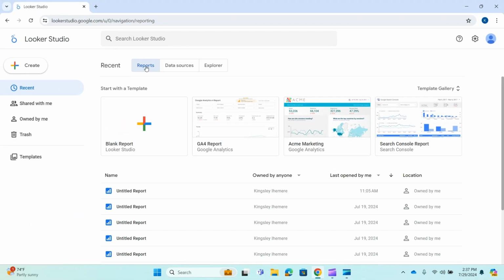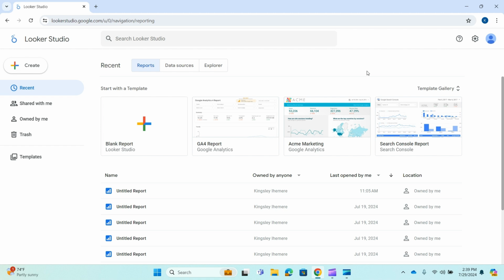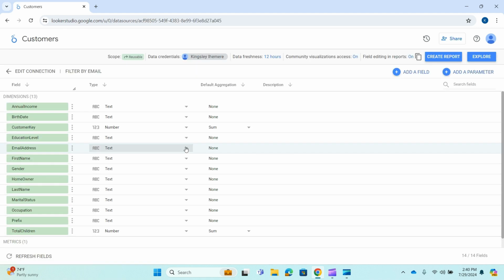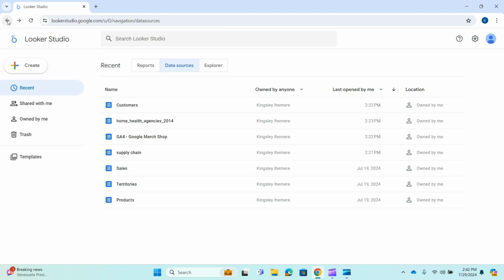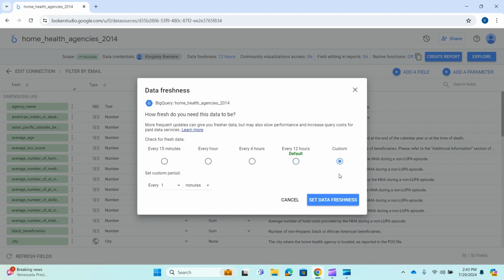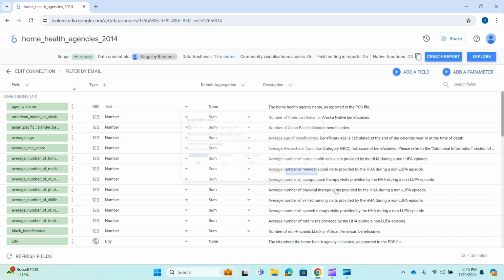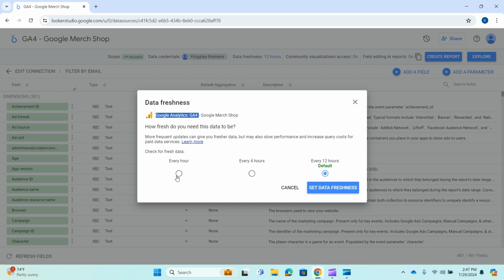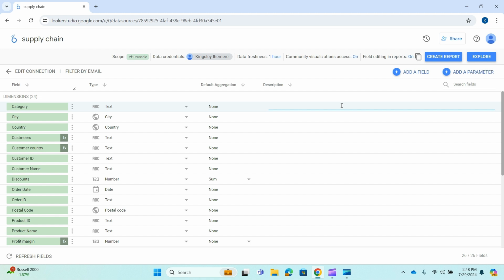Complete Guide to Data Freshness in Looker Studio: Google Sheets, CSV, BigQuery, & Google Analytics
Unlock the full potential of your data analysis with our powerful guide to data freshness in Looker Studio!

This video provides a detailed, step-by-step explanation of how to schedule data refreshes for all your data sources, including Google Sheets, CSV files, BigQuery, and Google Analytics.

The importance of data freshness and how it impacts your analysis
Step-by-step instructions for scheduling data refreshes in Looker Studio
How to set up refresh schedules for Google Sheets, CSV files, BigQuery, and Google Analytics data

Tips and tricks to ensure your data stays current and reliable
Best practices for optimizing data refresh intervals to maximize efficiency and accuracy

Empower yourself with advanced data management skills
Ensure your data is always up-to-date for accurate insights
Simplify your workflow with automated data refresh schedules
Ideal for data analysts looking to enhance their Looker Studio proficiency
Perfect for beginners seeking a practical and powerful guide to data freshness